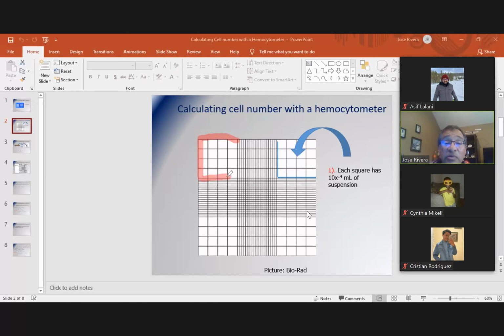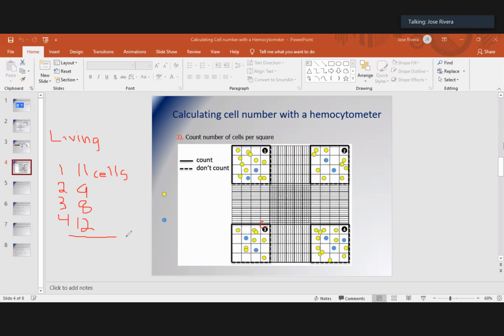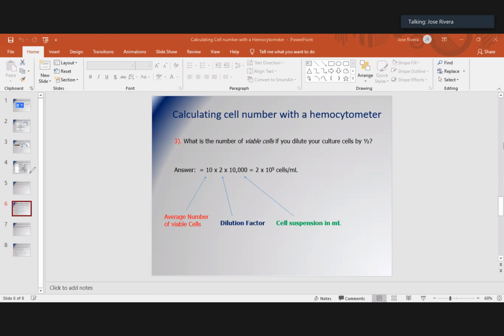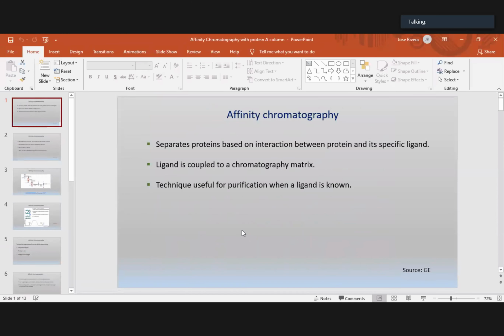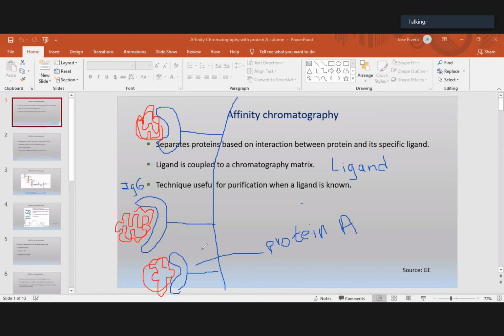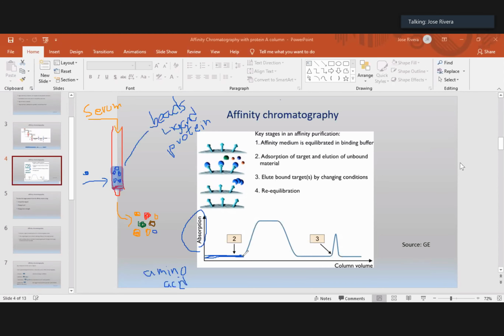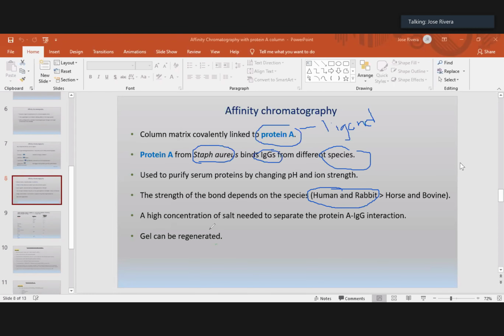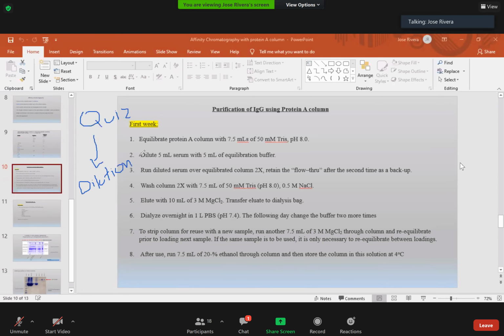Immuno Lab 2/24